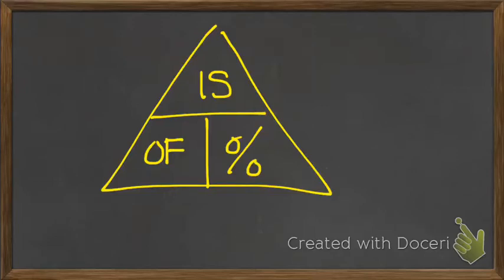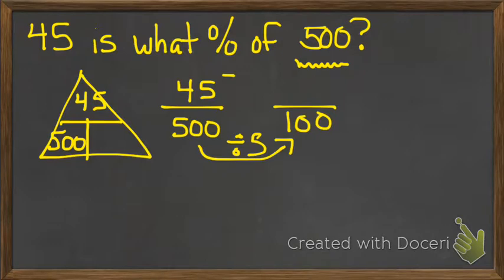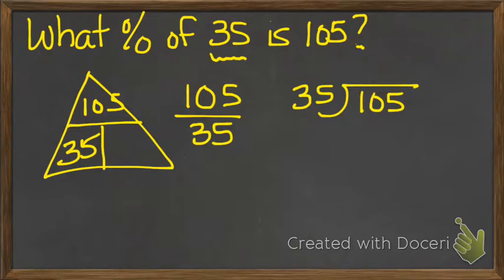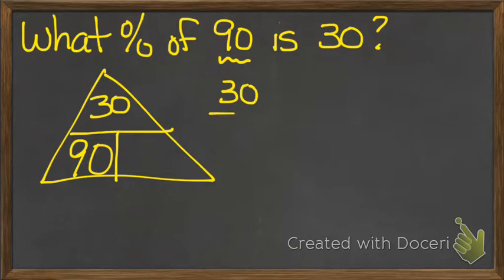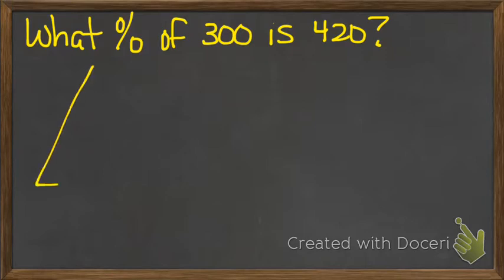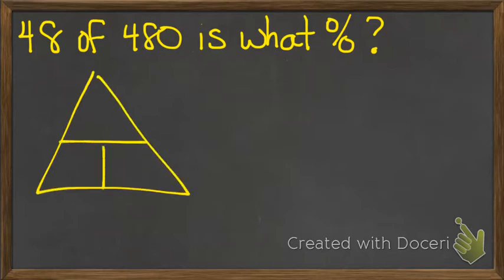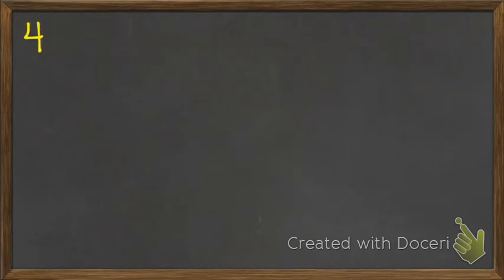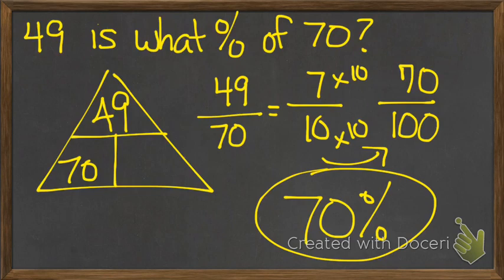solving for percent